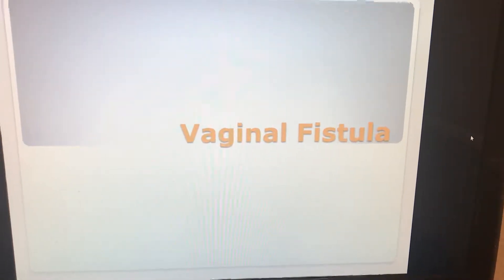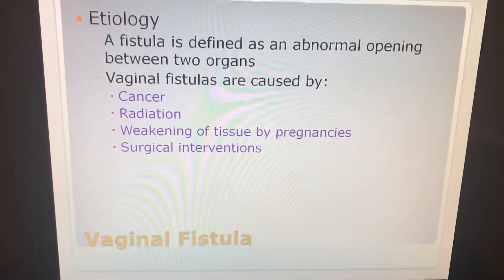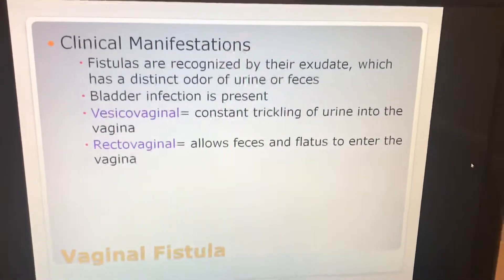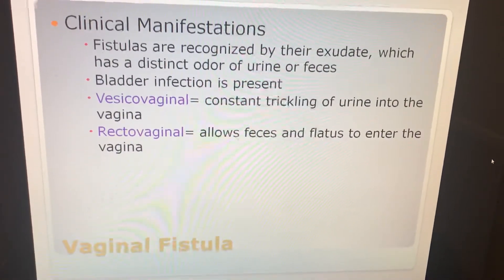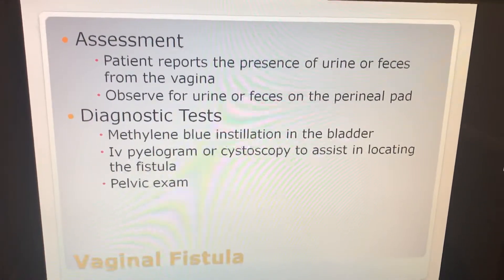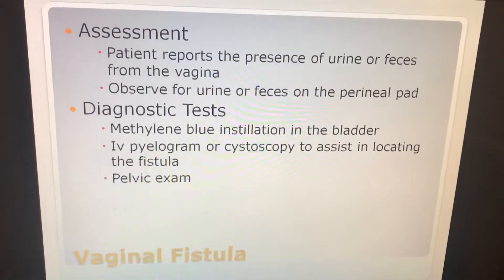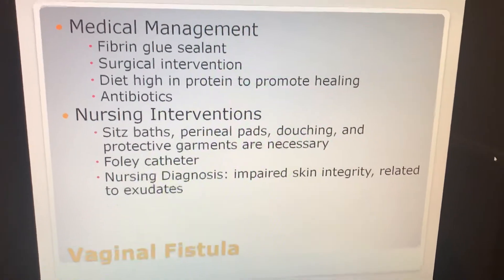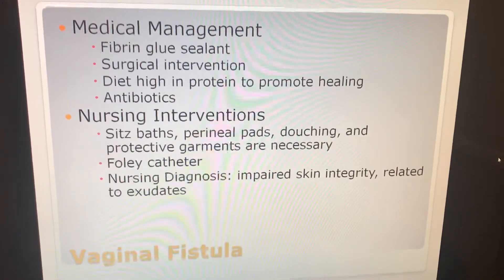Vaginal Fistula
Female Reproductive Disorders